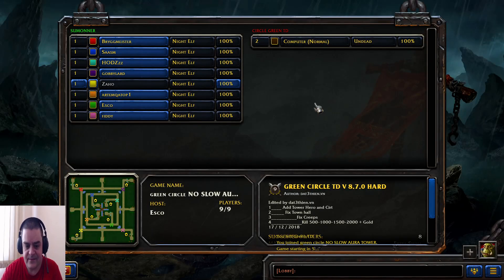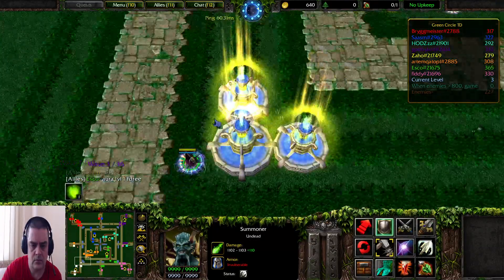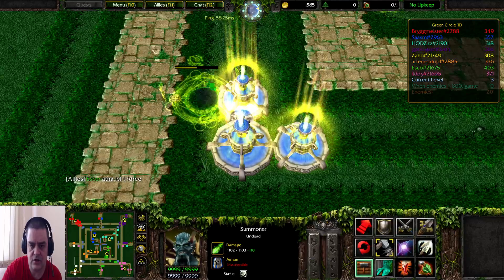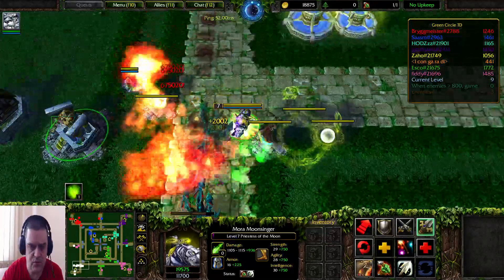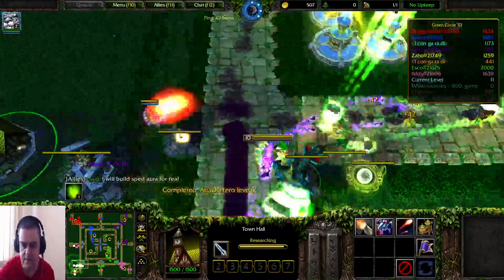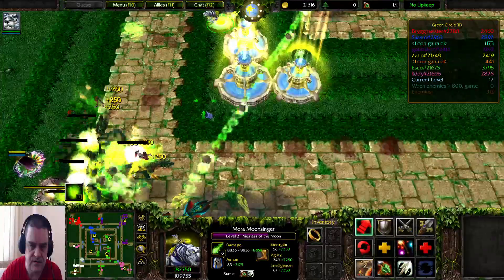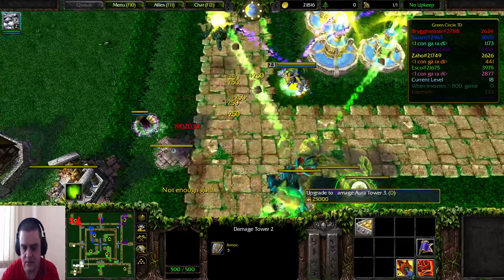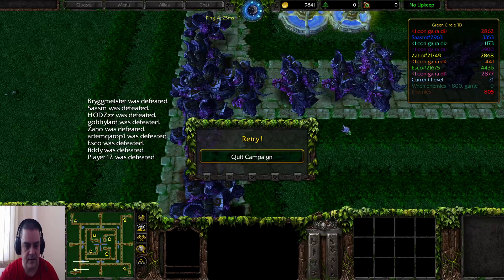Warcraft 3 Green Circle TD V.8.7.0 Hard - First time seeing this one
Warcraft Reforged custom games.